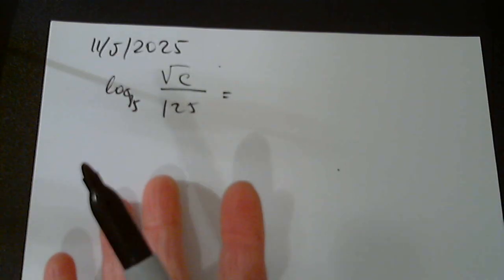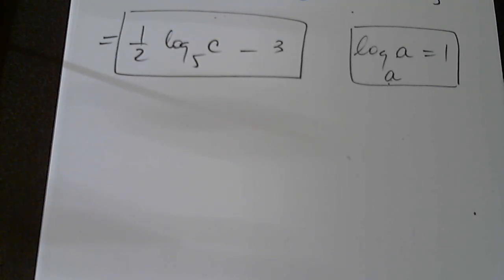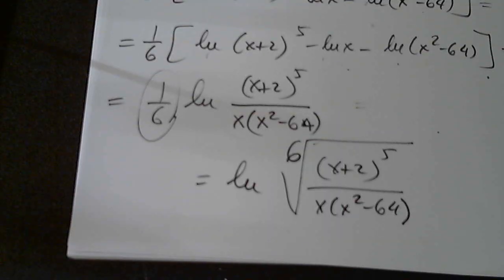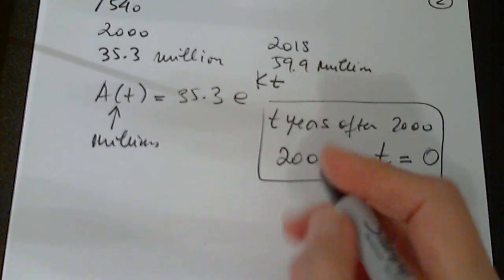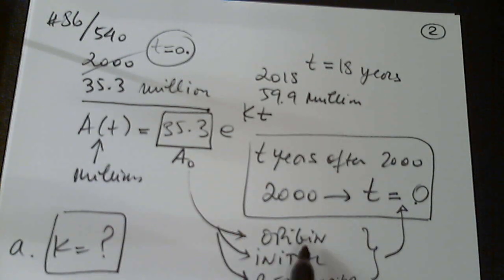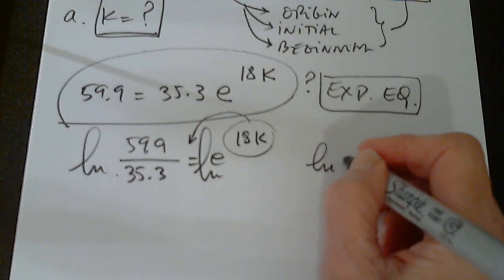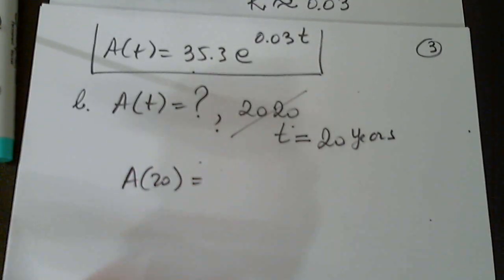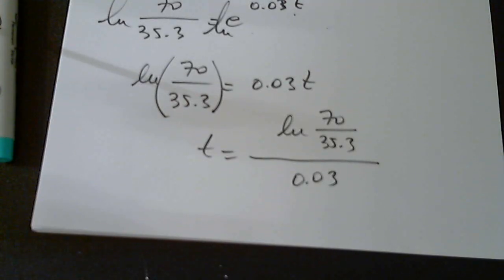MAT 037 137 TEST 4 REV NOV 5 PART 1